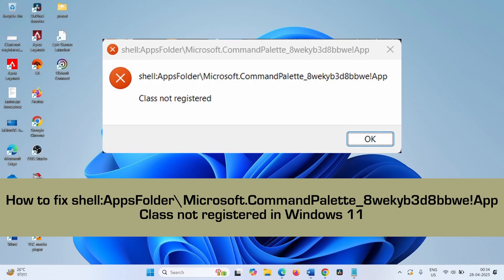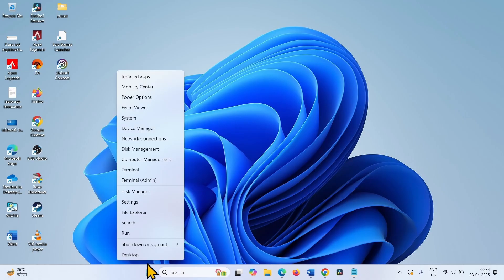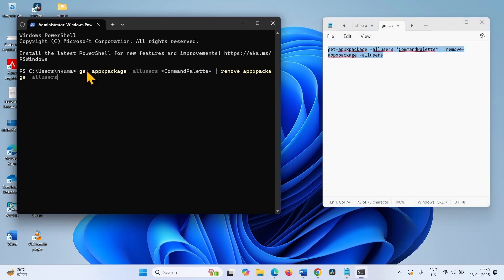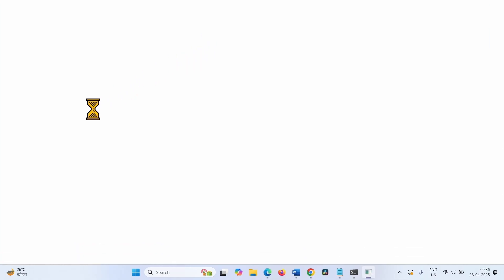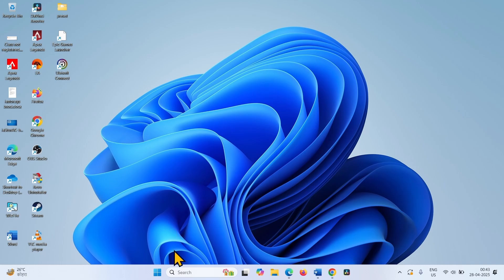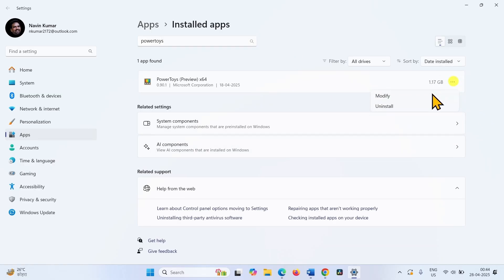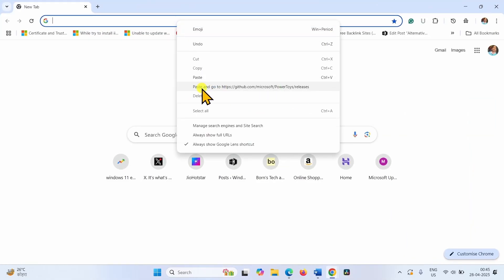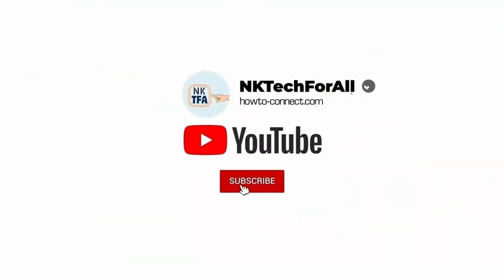How to fix shellAppsFolderMicrosoft.CommandPalette_8wekyb3d8bbwe!App Class not registered Windows 11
How to fix shellAppsFolderMicrosoft.CommandPalette_8wekyb3d8bbwe!App
Class not registered in Windows 11.

Error message:

shell:AppsFolder\Microsoft.CommandPalette_8wekyb3d8bbwe!App

Class not registered

Command to remove command palette in PowerToys:

Remove Command Palette
get-appxpackage -allusers *CommandPalette* | remove-appxpackage -allusers